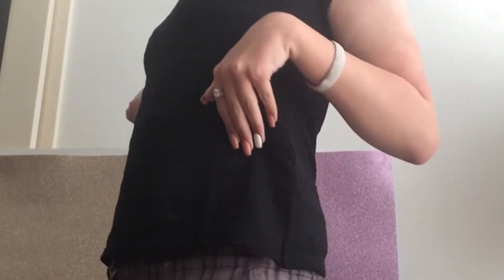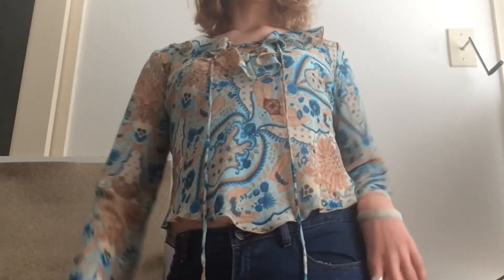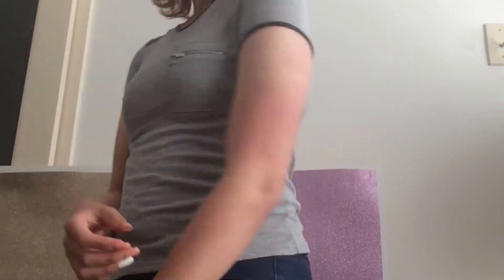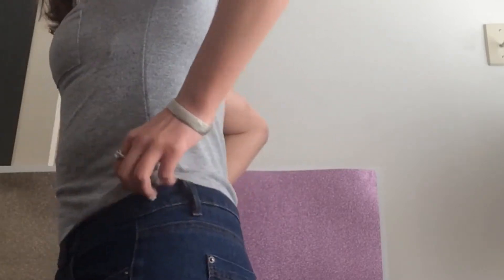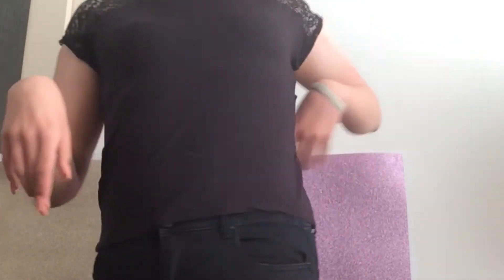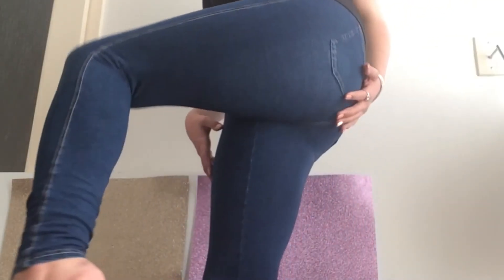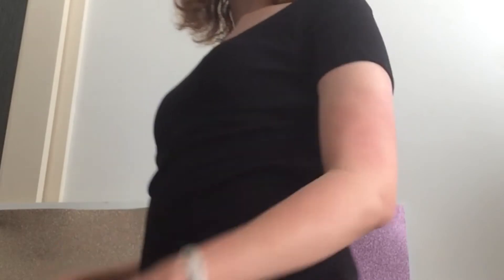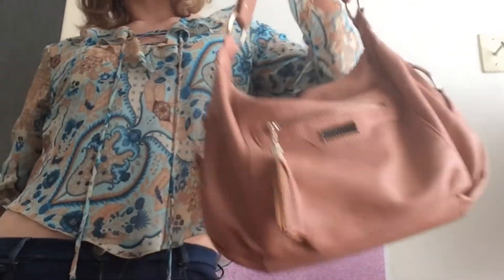Try-On Thrift Store HAUL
musical.ly: danielleclaiden

:3 Where do you live? Melbourne, Australia

:3 How old are you? I am 16, my birthday is July 4th

 :3 What do you film on? iPhone 6 plus

 :3 What do you edit on? iMovie app on my iPhone 6 plus